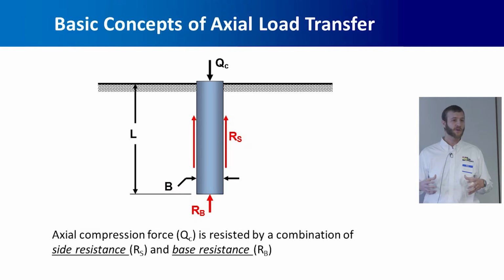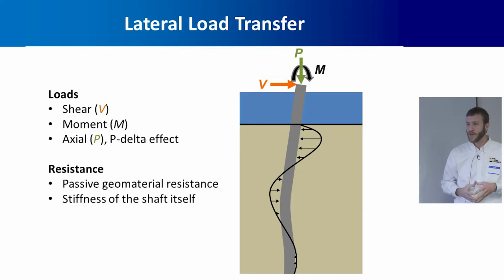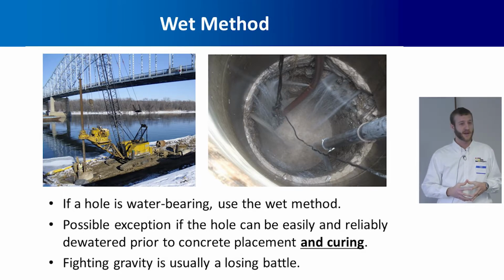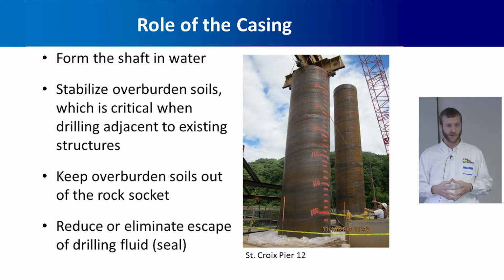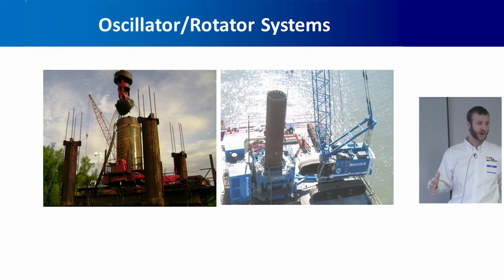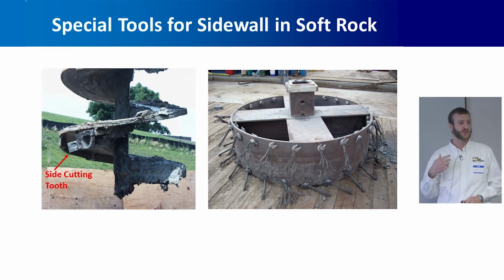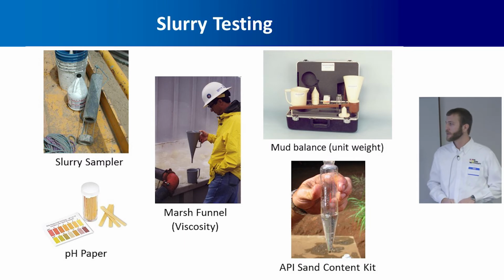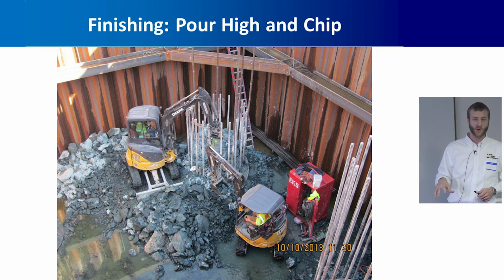CDSE Inspection - 02 Drilled Shafts